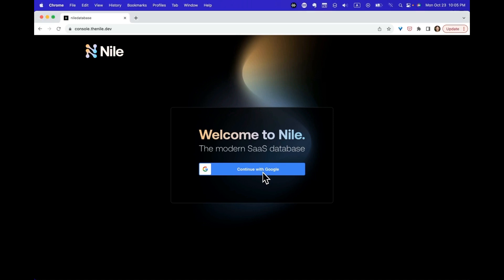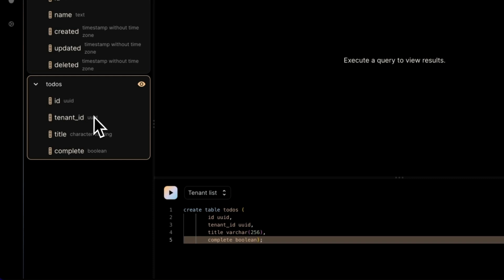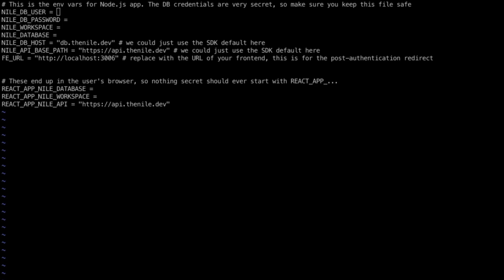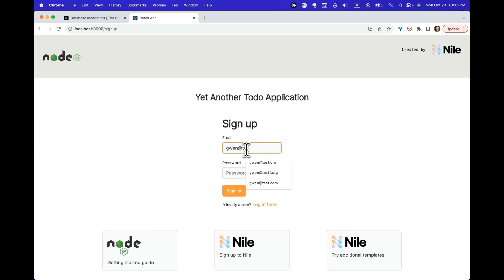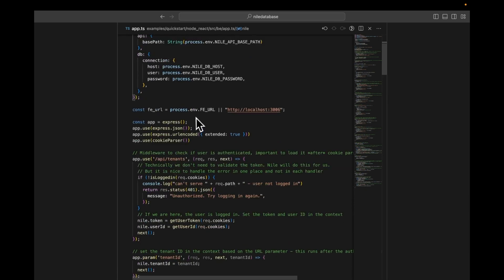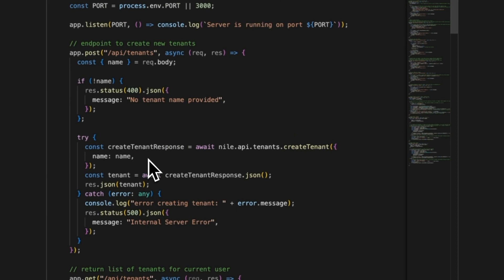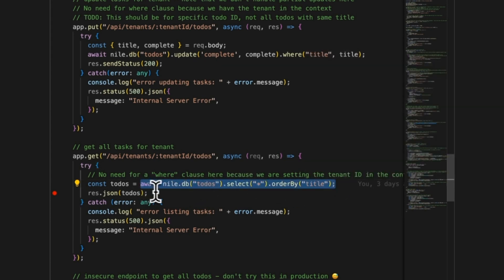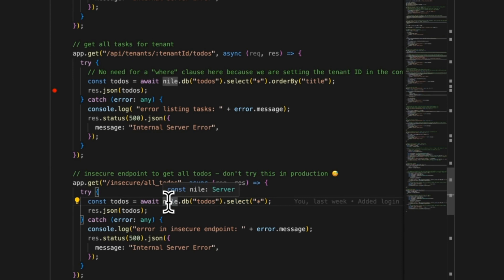Build multi-tenant SaaS application with NodeJS and Nile's Postgres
In this tutorial, you will learn about Nile's virtual tenant databases while building a to-do list application using NodeJS and Express.